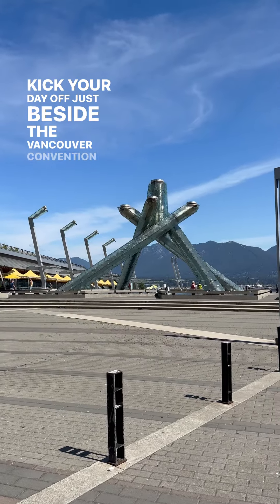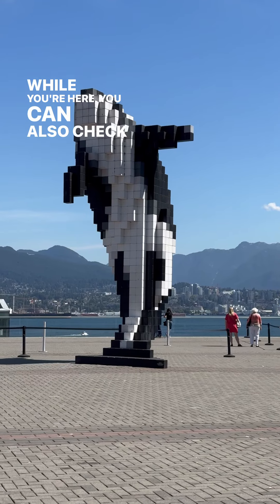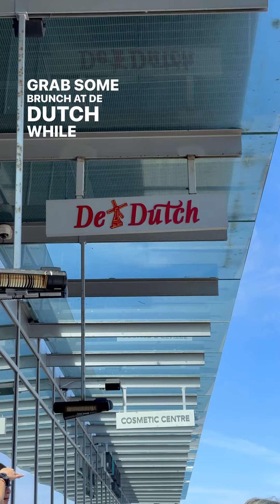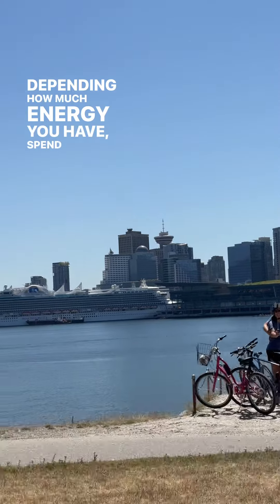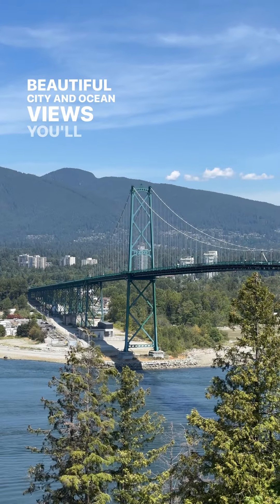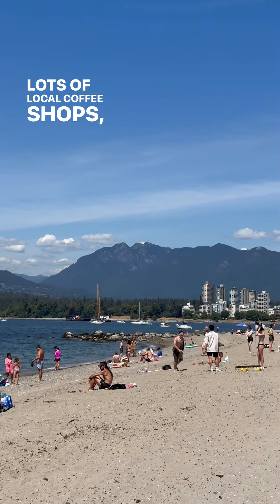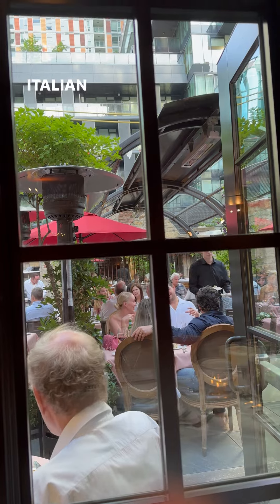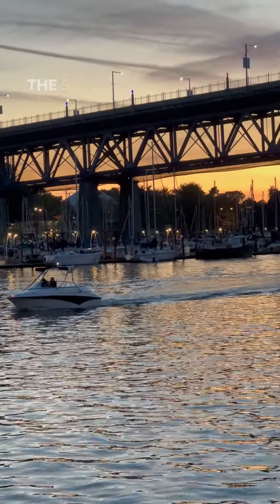A Day in Vancouver: From Majestic Mountains to Vibrant City Life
Planning on spending some time in Vancouver? Whether you’re a Vancouver local, or are just popping in for a visit, this itinerary will set you up for a great day in British Columbia’s largest city.

For those of you who live in or have visited Vancouver, what are your favourite spots in the city? Leave your recommendations in the comments 👇🏻